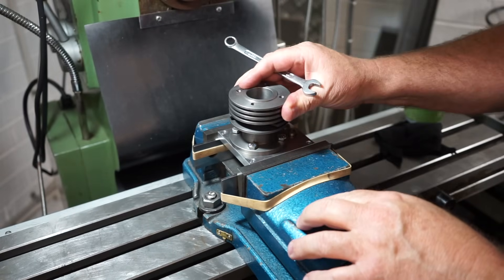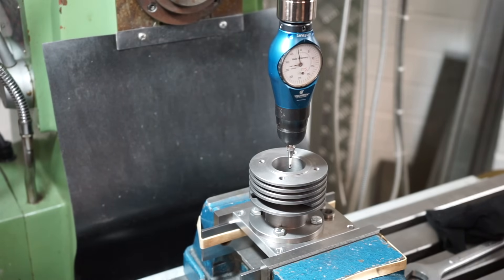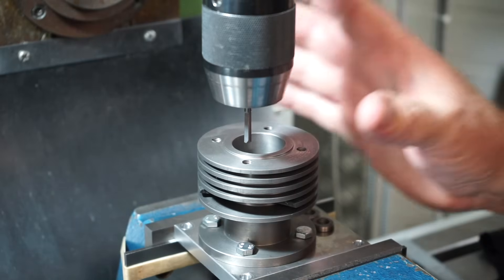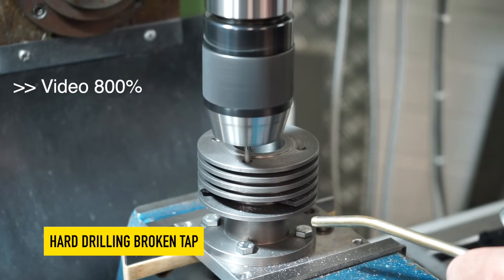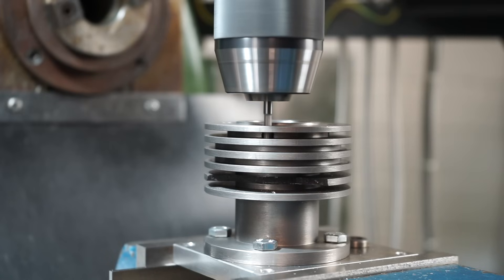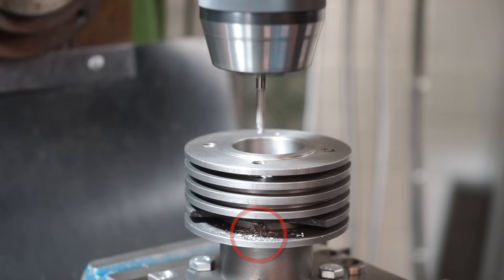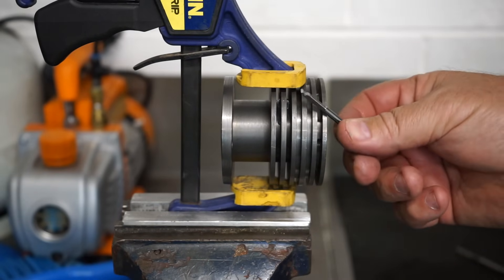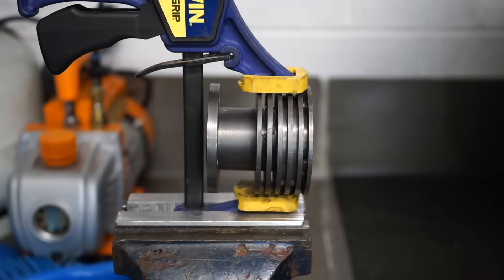HARD Drilling a BROKEN Tap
A couple of weeks ago I broke an M6 tap in the cast engine cylinder.  Today I will be using a 4mm hard drill to drill out the broken tap and hopefully recover the threaded hole.  Huge thankyou to Arthur from @LivetoolsNewcastle for supplying us with the hard drill.